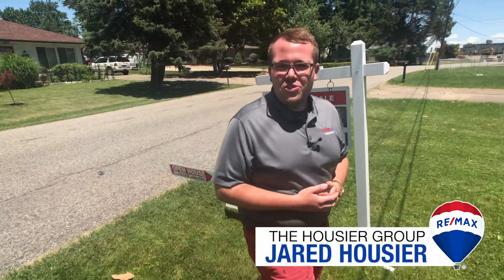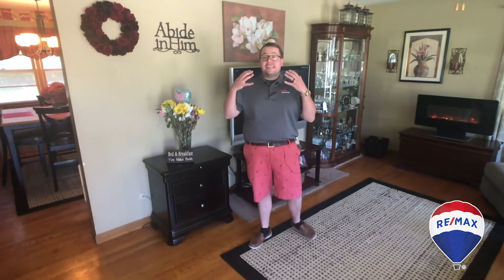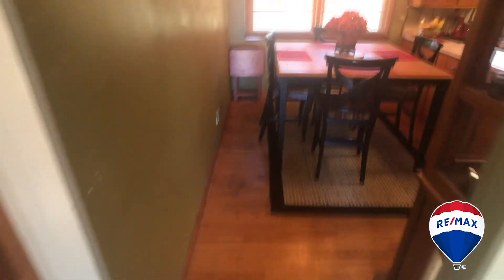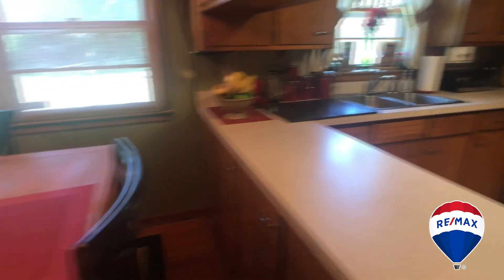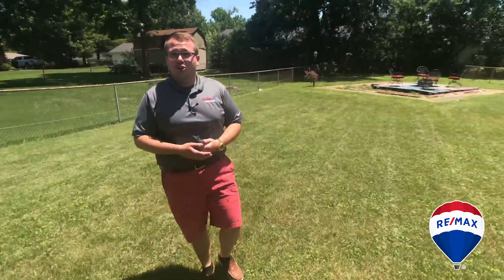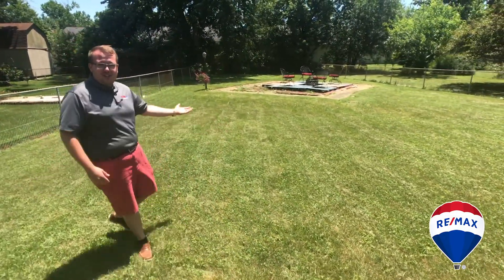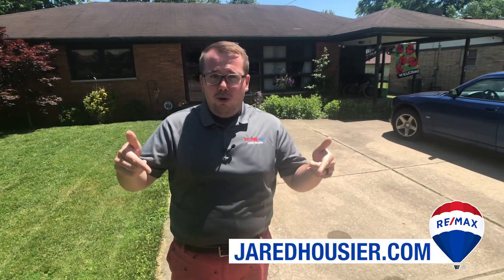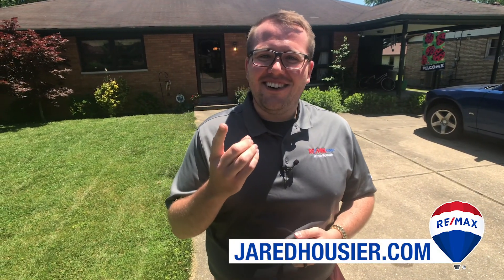1506 Laib Drive New Albany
Home For Sale - 1506 Laib Drive New Albany!